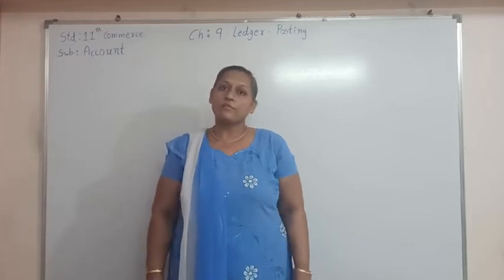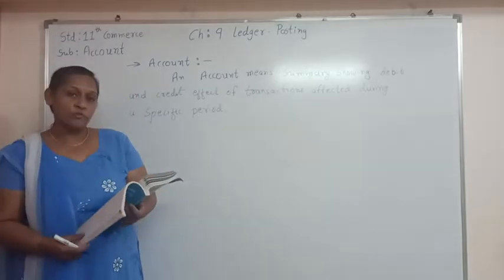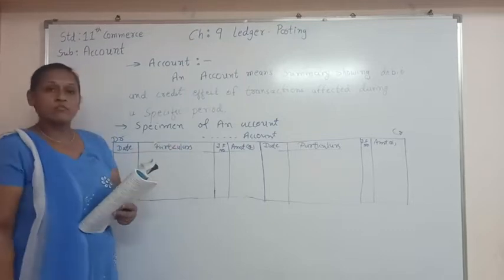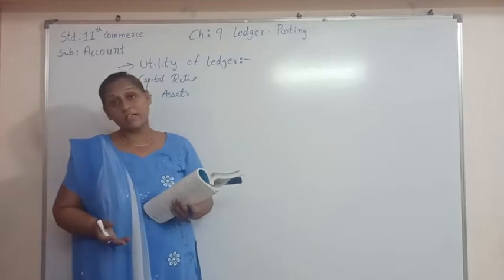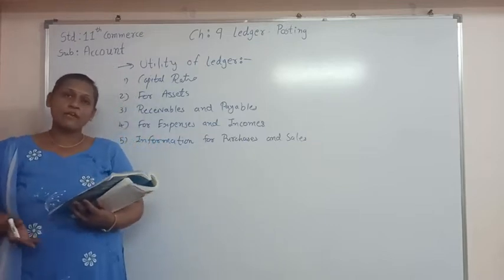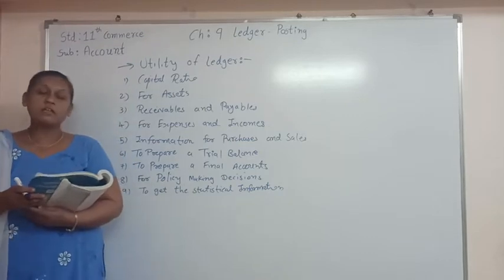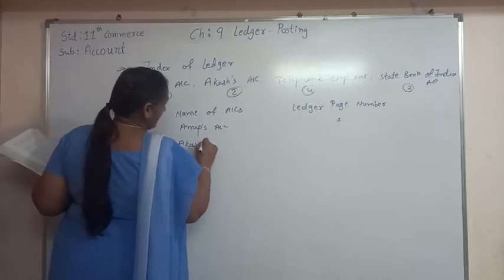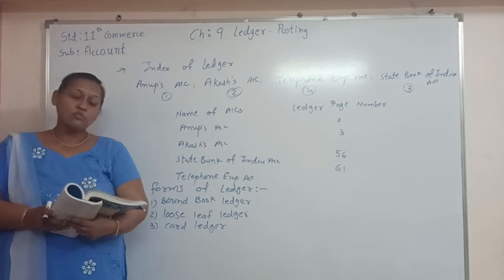Ledger-Posting (part 1) Grade 11 Chapter 9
Meaning of account, Utility of Ledger, Index of Ledger, Forms of Ledger